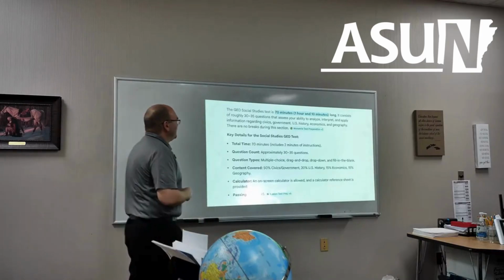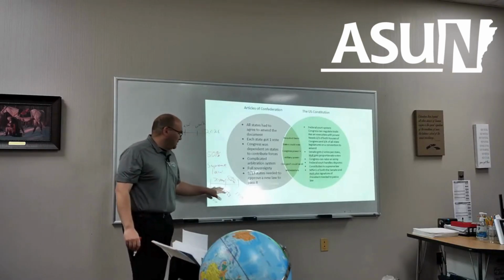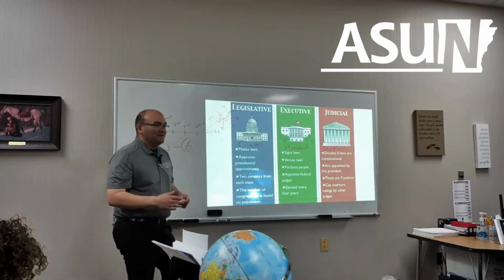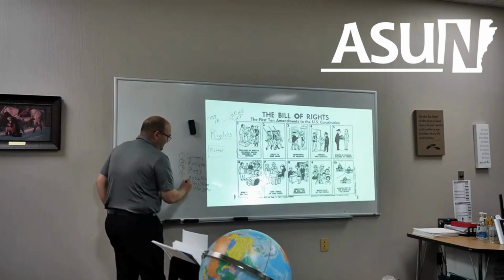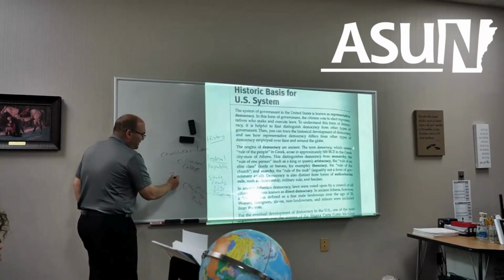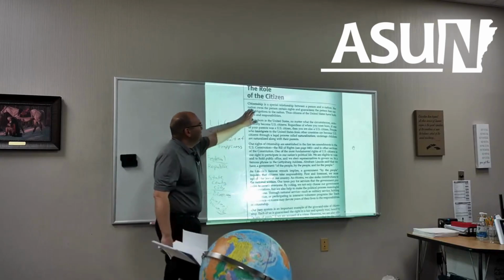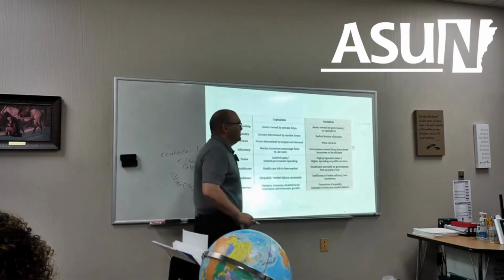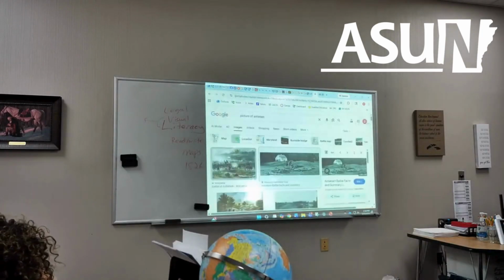Skills For Social Studies Success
The speaker continues discussing the social studies test, focusing on the visual literacy component. The teacher explains that the test will ask questions that require students to interpret maps, photographs, and editorial cartoons. The teacher shows an example of a photograph of the Battle of Antietam and notes that it can convey the horrors of war more effectively than words alone. The teacher then discusses editorial cartoons, which are political cartoons that often use humor to comment on current events. The teacher shows an example of an editorial cartoon from the past and notes that it can be used to convey complex ideas and opinions in a humorous way. The teacher emphasizes the importance of visual literacy skills and encourages students to practice their ability to interpret maps, photographs, and editorial cartoons. The teacher also notes that the social studies test will ask questions that require students to think critically about these types of visual aids. The teacher also discusses the math component of the social studies test, explaining that students will need to know how to find the mean (average), median, and mode of a set of numbers. The teacher notes that the test will use a calculator, but students should still be familiar with how to find these measures manually. The teacher concludes by thanking students for their time and effort and encouraging them to practice their visual literacy and math skills in preparation for the test.